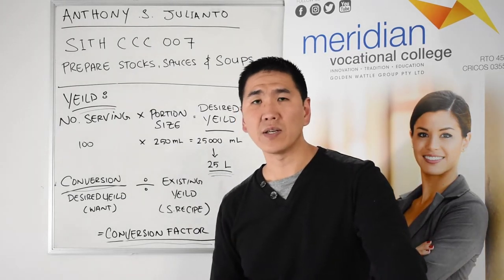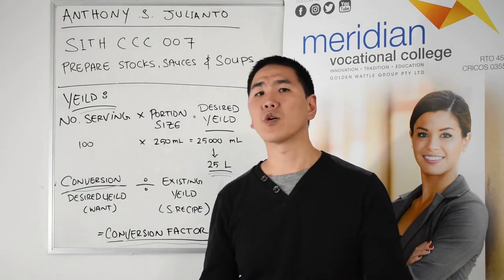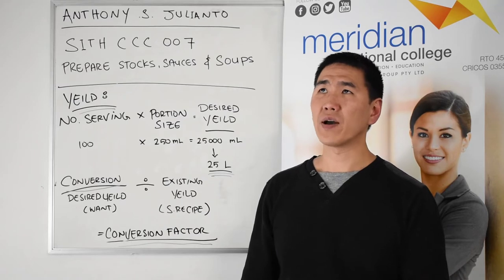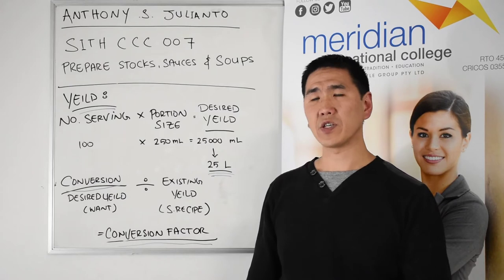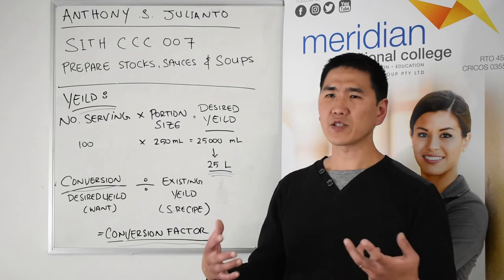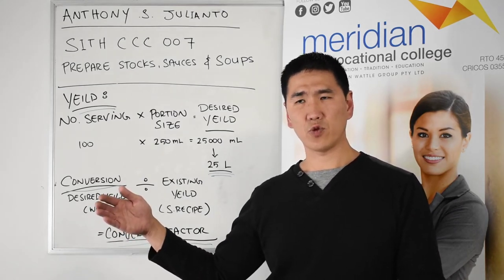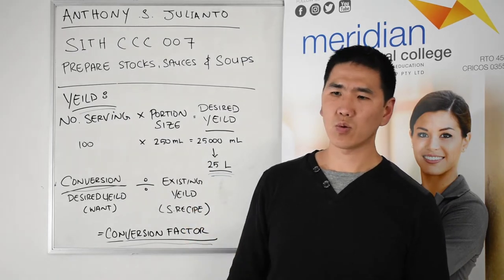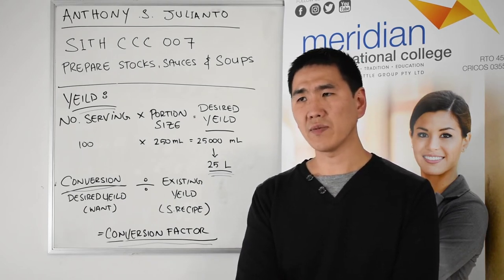Part-4 SITHCCC007 Prepare Stocks,Sauces and soups.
This unit describes the performance outcomes, skills and knowledge required to prepare various stocks, sauces and soups following standard recipes. It requires the ability to select and prepare ingredients, and to use relevant equipment and cookery and food storage methods.

The unit applies to cooks working in hospitality and catering organisations. This could include restaurants, educational institutions, health establishments, defence forces, cafeterias, kiosks, cafes, residential caterers, in flight and other transport caterers, and event and function caterers.

It applies to individuals who work with very little independence and under close supervision and guidance of more senior chefs. They follow predefined organisational procedures and report any discrepancies to a higher level staff member for action.

No occupational licensing, certification or specific legislative requirements apply to this unit at the time of publication.

Pre-requisite Unit
SITXFSA001 Use hygienic practices for food safety